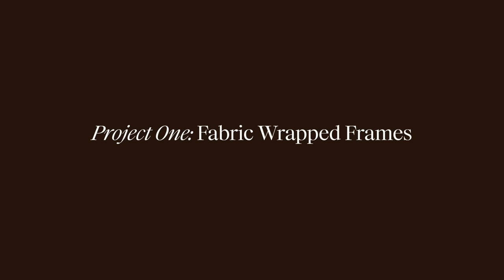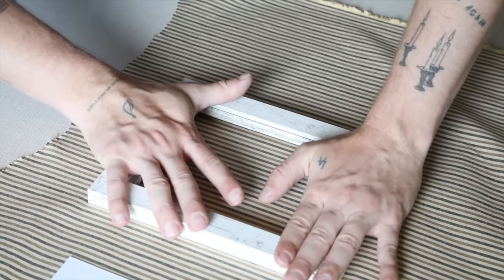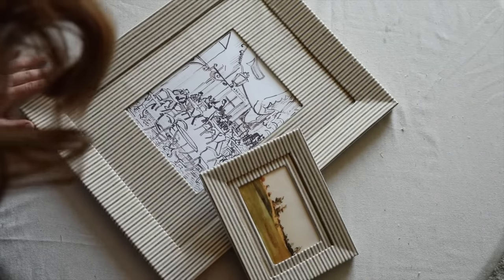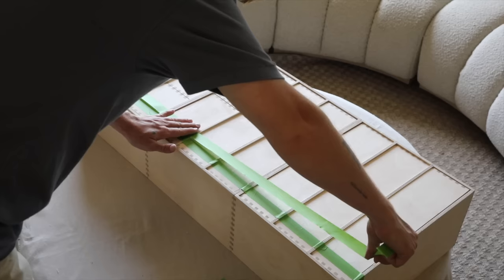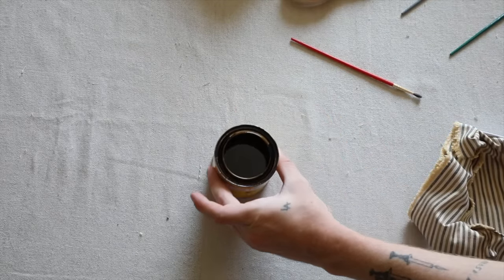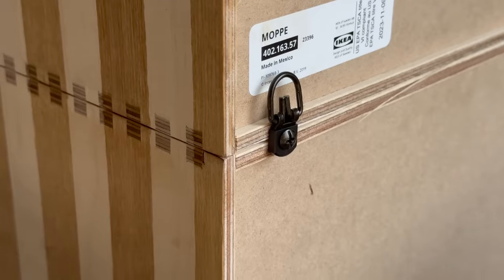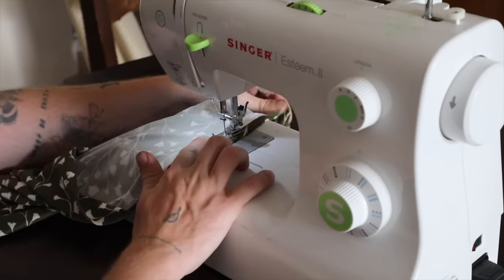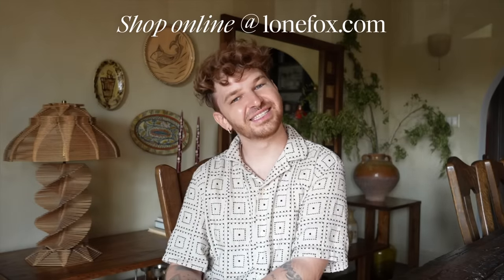DIY IKEA HACKS You Actually WANT TO MAKE! ✨ Budget Friendly Home Decor ✨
I love myself a good Ikea hack as many of you many know! I'm excited to share with you three incredible IKEA hacks that are perfect for those on a budget and looking for easy-to-recreate projects. I added a little Lone Fox touch to each of these (especially that striped cabinet!) Join me as I guide you through each step, making DIY home decor fun and accessible for everyone.